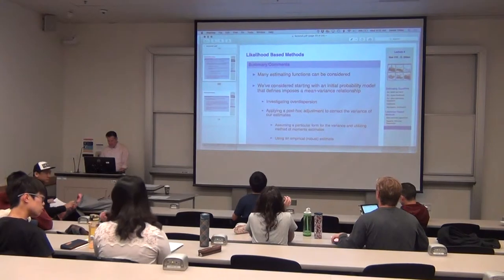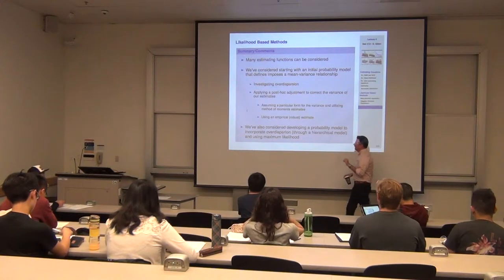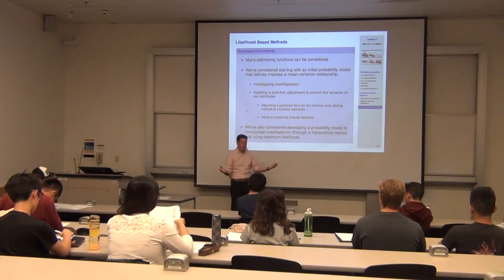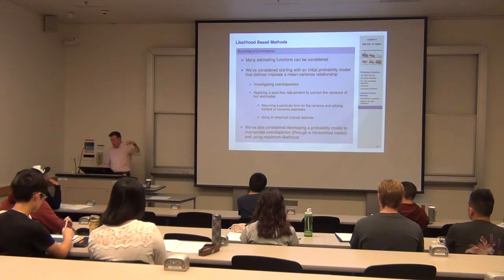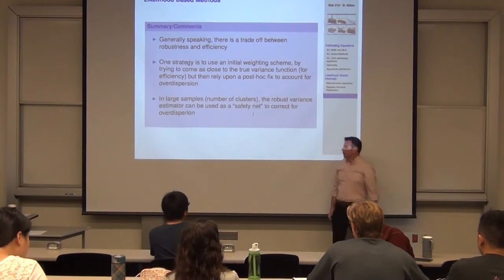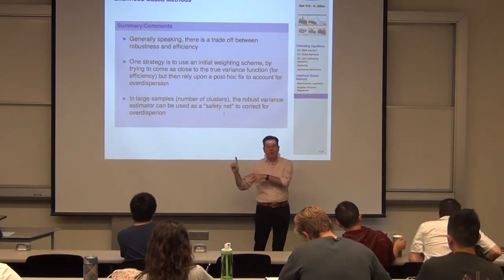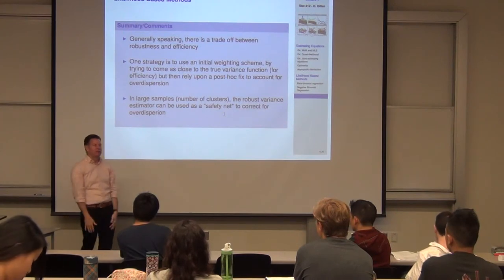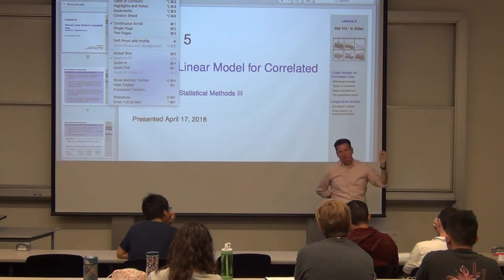Stat 212: Lecture 4 Part C - D. L. Gillen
Daniel L. Gillen
Professor of Statistics
University of California, Irvine
Stat 212 - Longitudinal Data Analysis